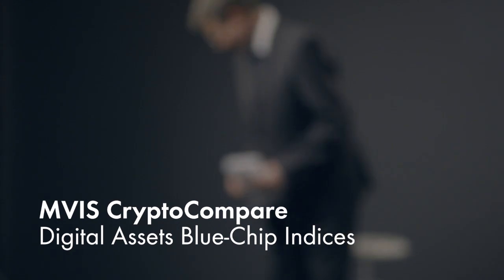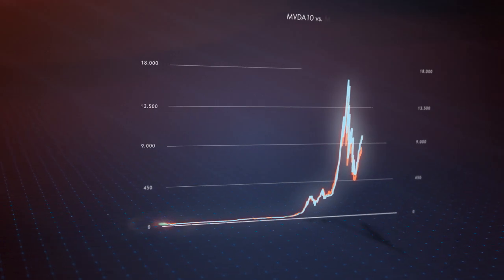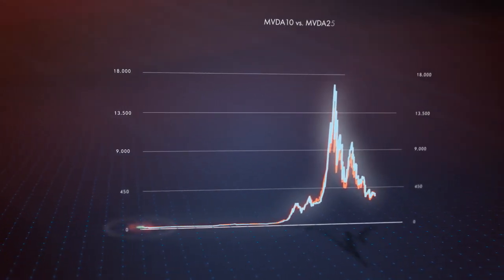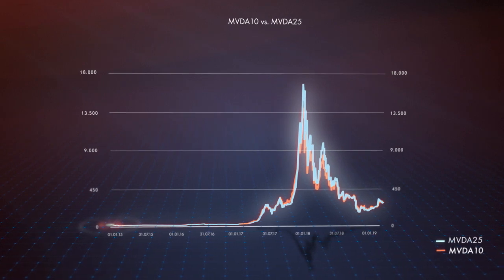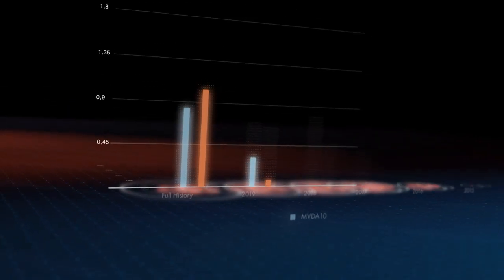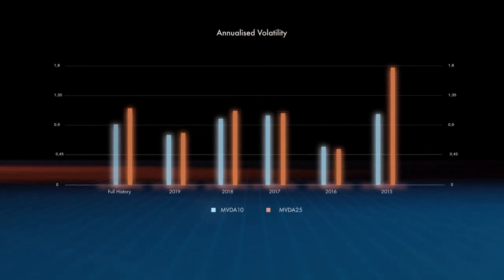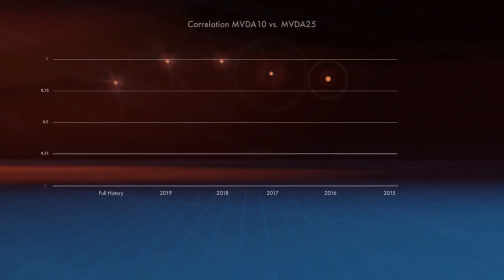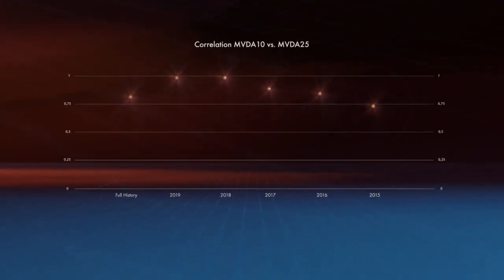MVIS CryptoCompare - Digital Assets Blue-Chip Indices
MV Index Solutions Managing Director Thomas Kettner talks about Digital Assets Blue-Chip Indices. He gives an overview of how investors can decide on assets for their portfolio, using measurements like MDVA10 and MDVA25 for volatility and risk.

Read the video transcript here:
For an investor, the question might arise about how many digital assets should be included in a portfolio or index and upon which market capitalization the focus should be. Including not only the biggest, but also smaller yet high quality components in a digital assets portfolio can improve performance. But also increase volatility and therefore risk. When comparing the risk adjusted performance of MVDA10 with the broader MVDA25, the addition of 15 high quality digital assets suggests that investors get rewarded for the mid-cap risk they take. Similar to the equity markets, smaller components can improve performance of a basket of digital assets because of the magnified growth potential. Just as in the equity markets; however, this comes at the price of higher risk. The two indices show a high correlation with each other, indicating that they generally move up and down together. This is due to the fact that both include and assign a big weight to the largest digital assets such as Bitcoin and Ethereum.